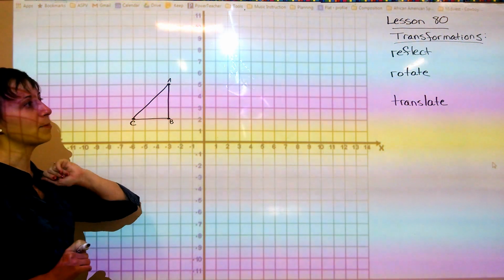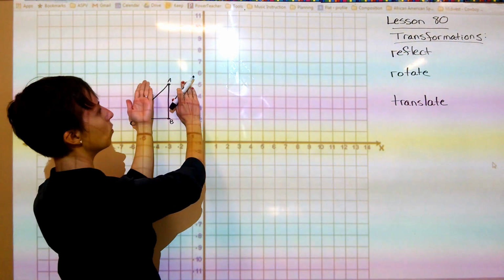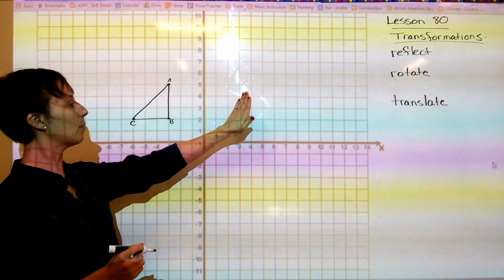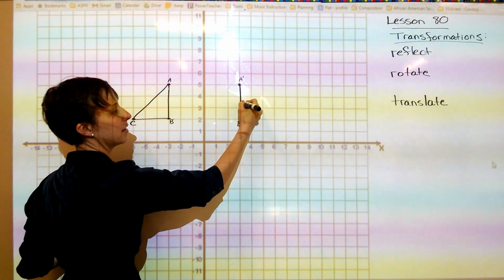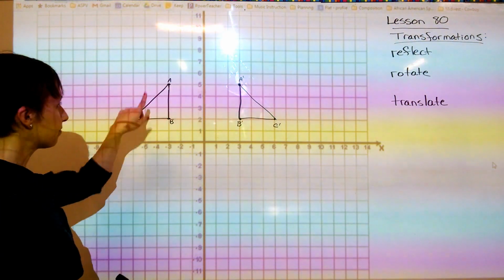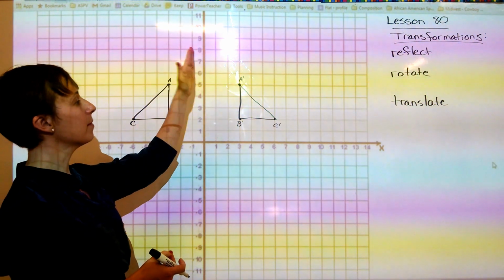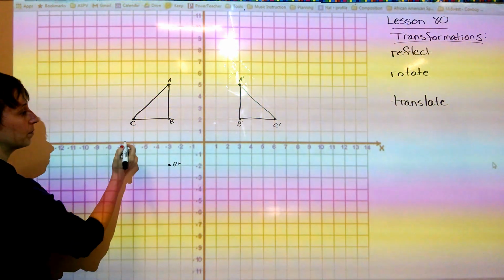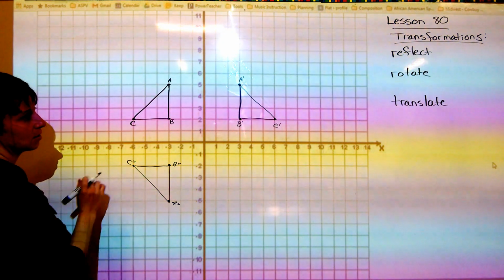Lesson 80b Transformations